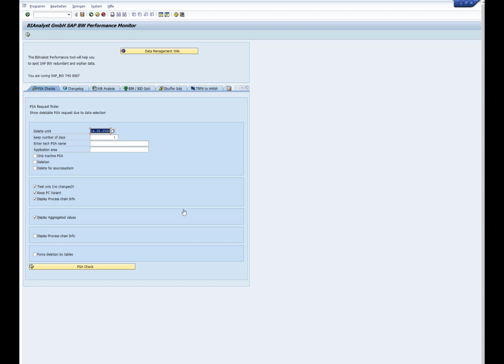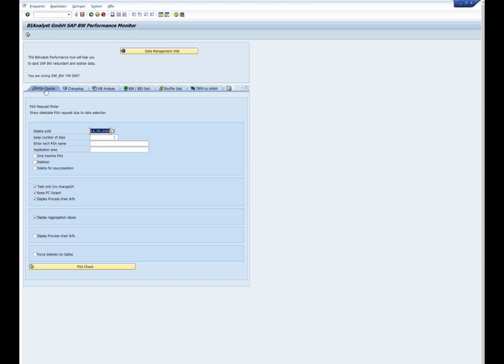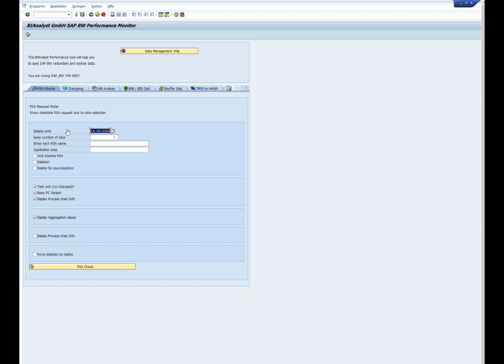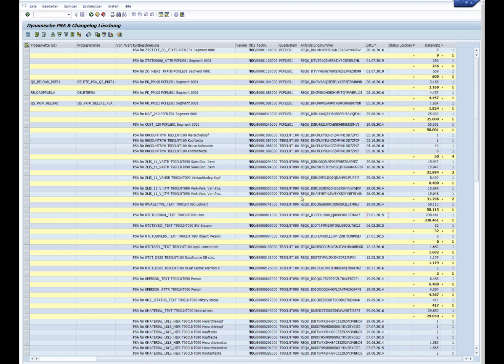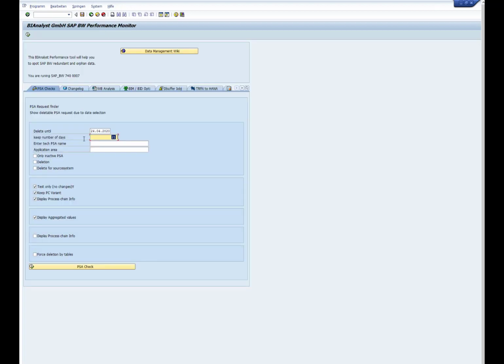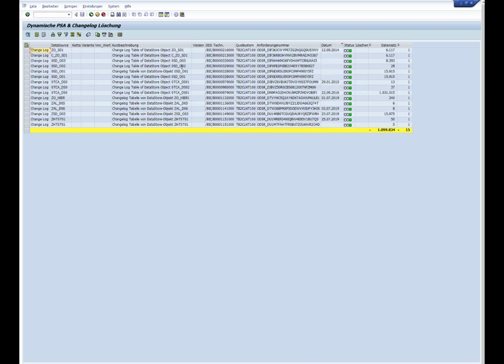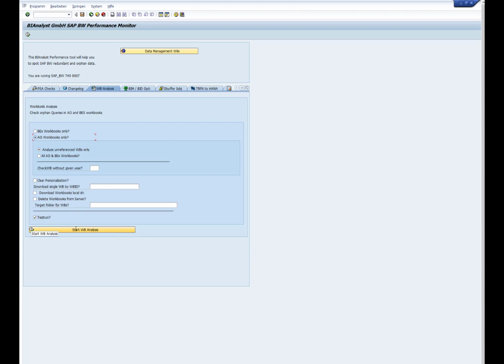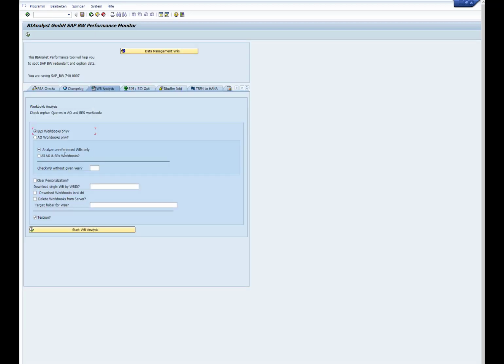BIAnalyst Performane tool Part 1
BIAnalyst Performance analysis tool makes Performance optimization and analysis very easy